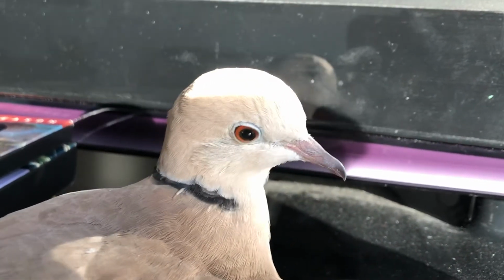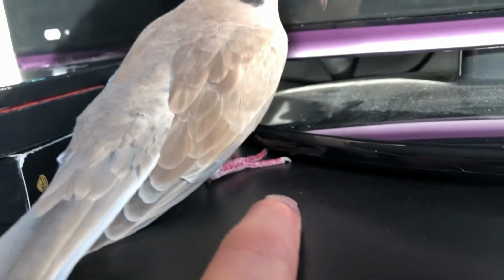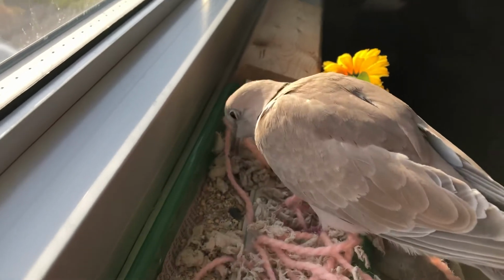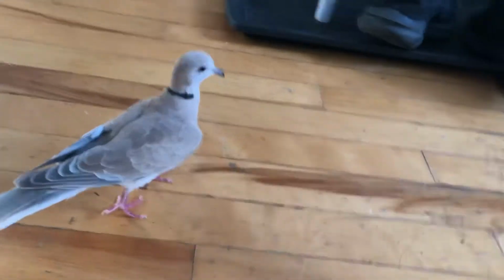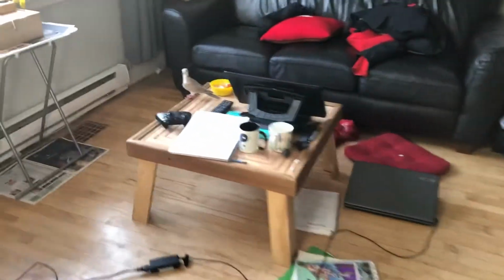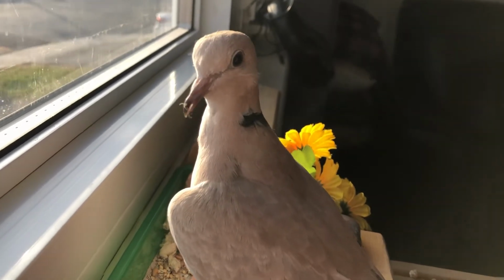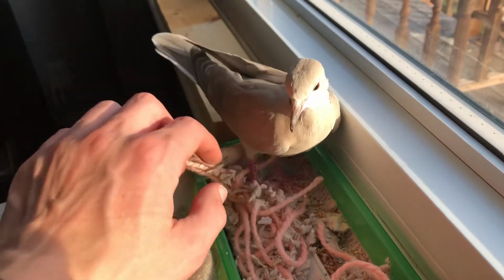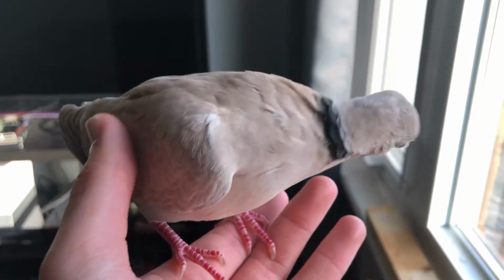Should your bird go out of his cage?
I love my bird